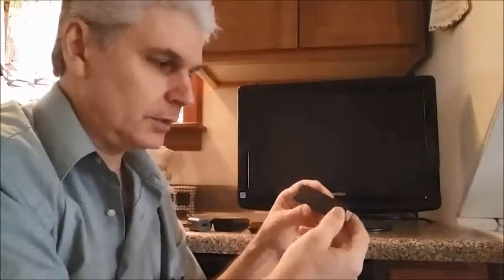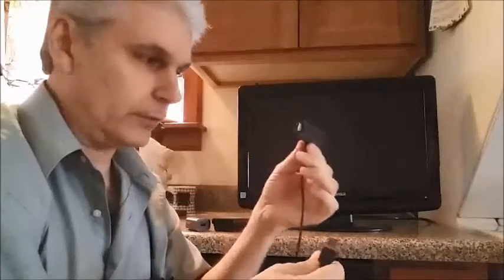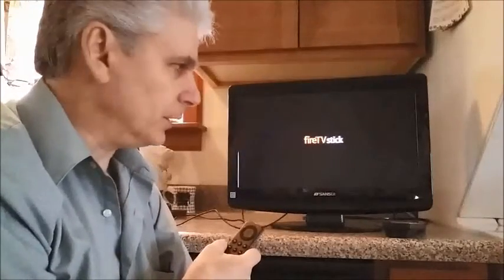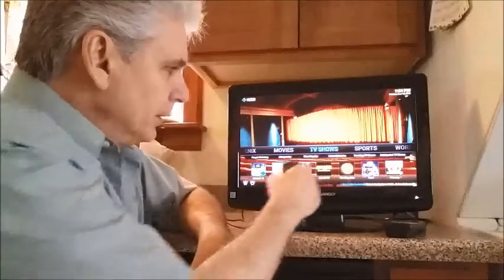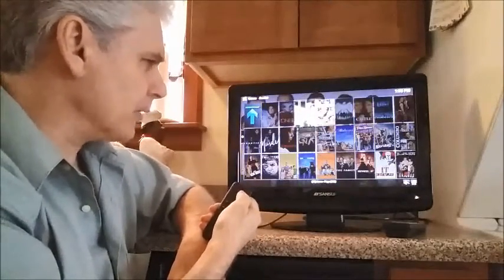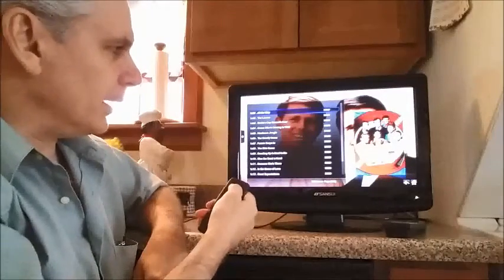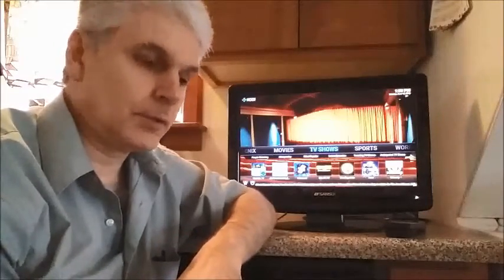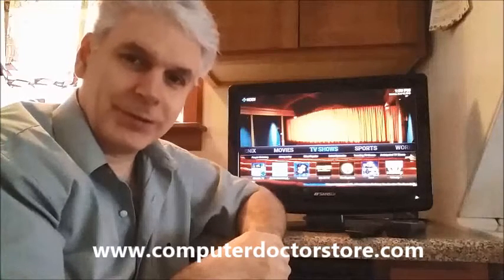Demonstrating Kodi on the Amazon Fire TV Stick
In this video I demonstrate the Amazon Fire TV Stick using Kodi to watch free TV and Movies. Using Kodi will allow you to cut the cord and stop paying premium prices to watch TV. For more information on Kodi and other Amazon products and android products, visit my

Coming soon a demonstration on how to use Trakt which helps organizes your favorite TV shows and putting them at your finger tips